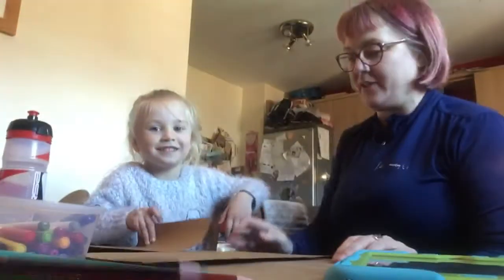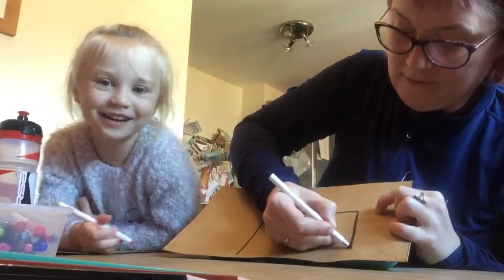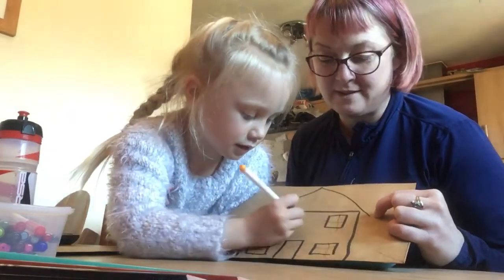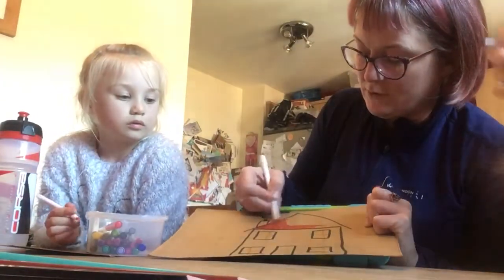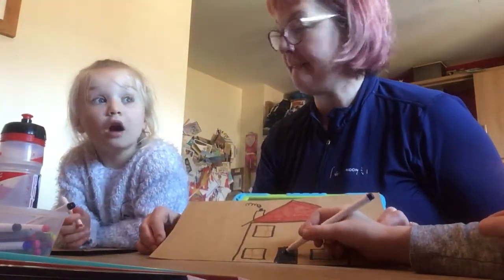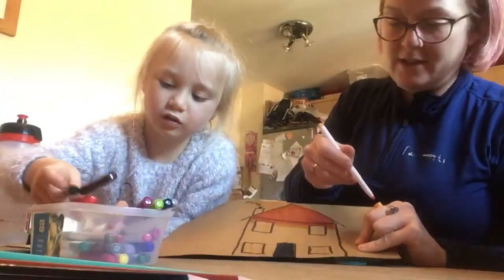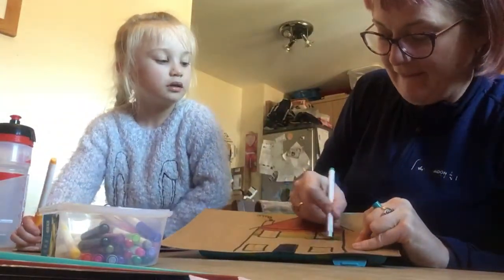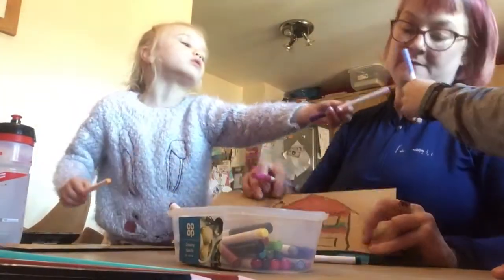Lynsey, Scout and Rufus make a jigsaw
We loved Eva’s idea, so we thought we would try!